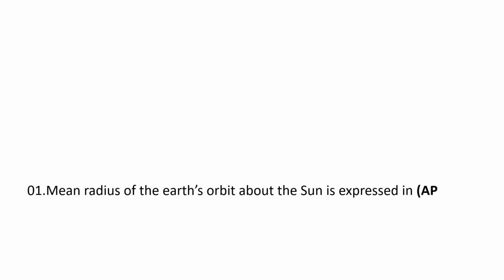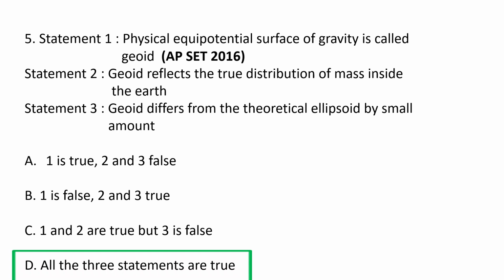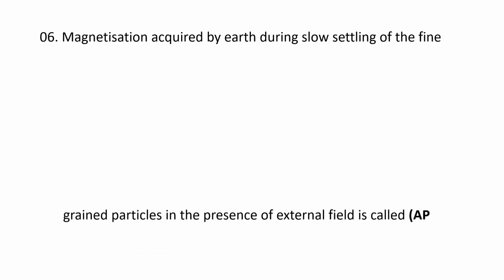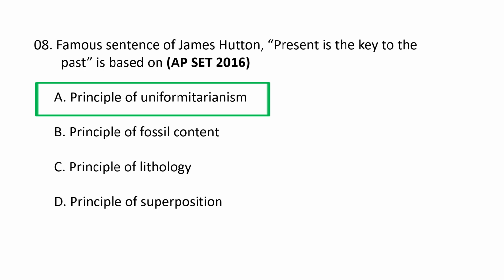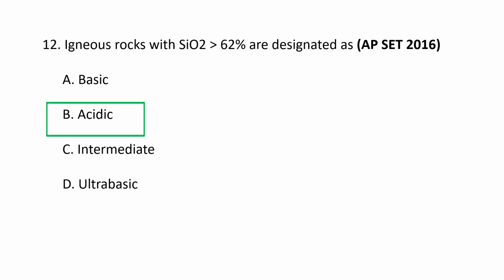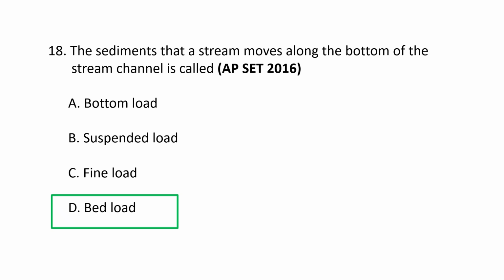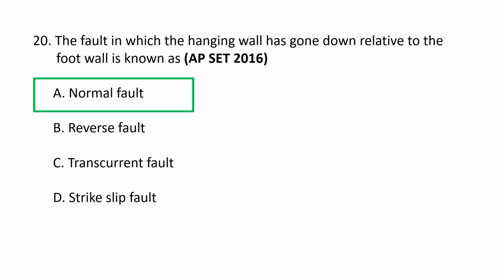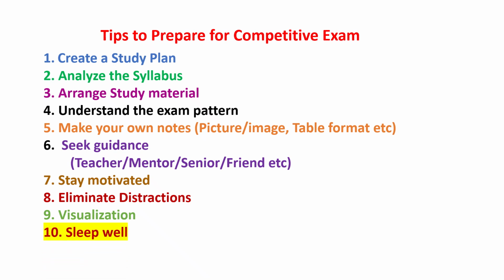APSET 2016 Set 1